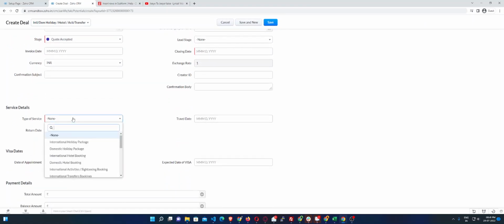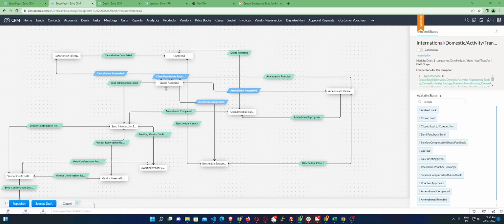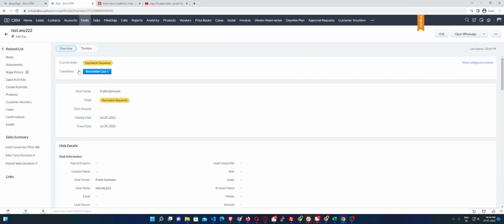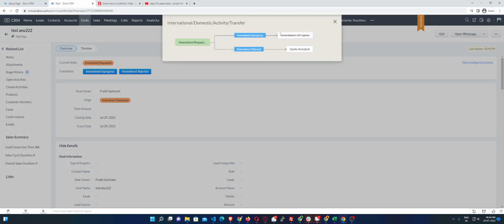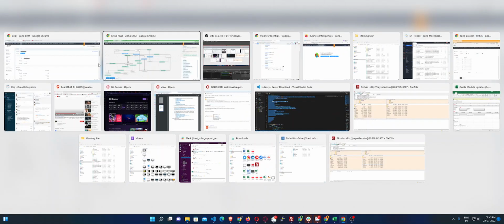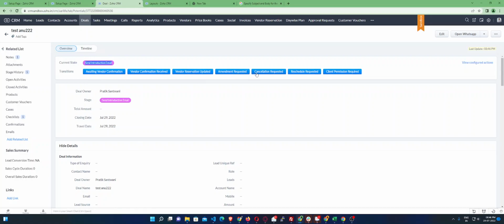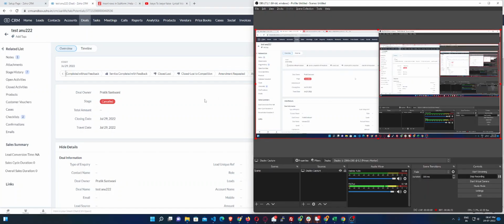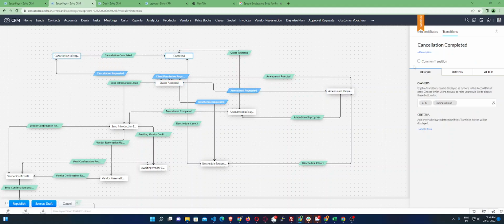Travel Agency CRM Deal Blueprint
In this video you will get to know the functionalities required by Travel Agency in Zoho CRM